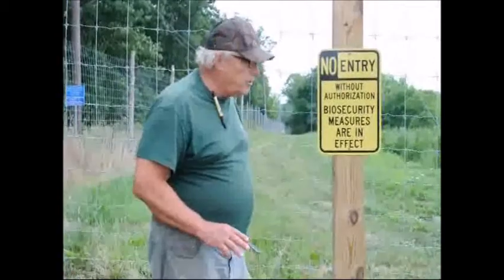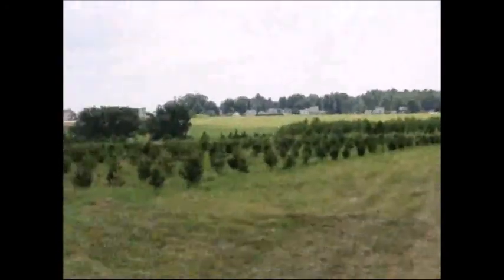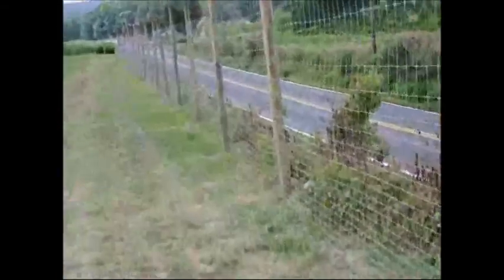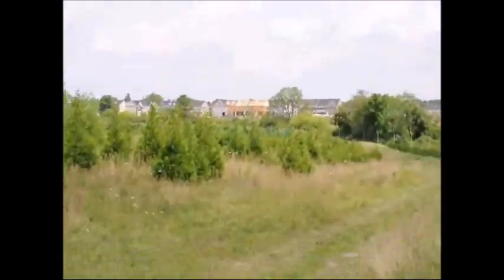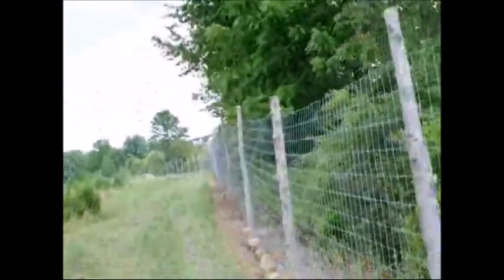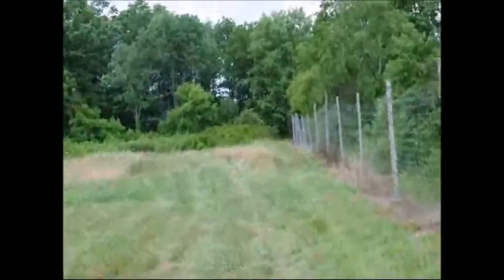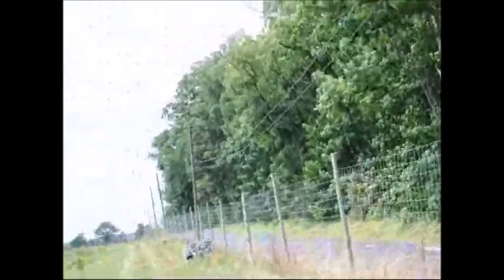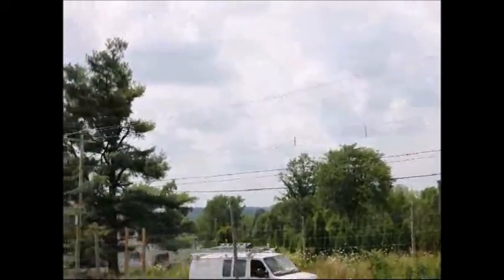How to reuse Black Poly pipe